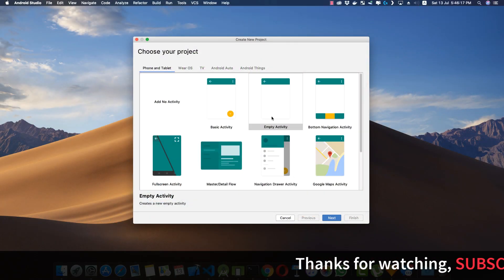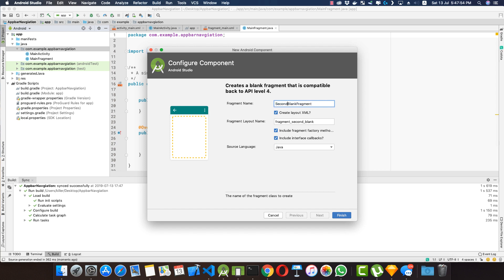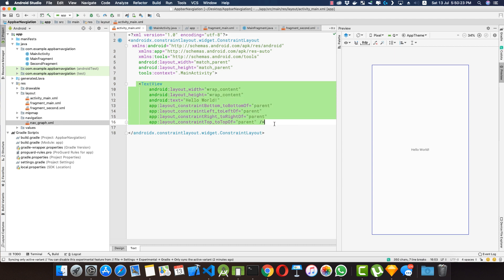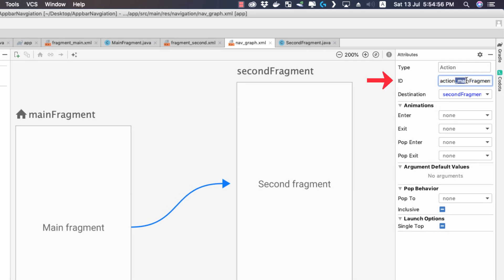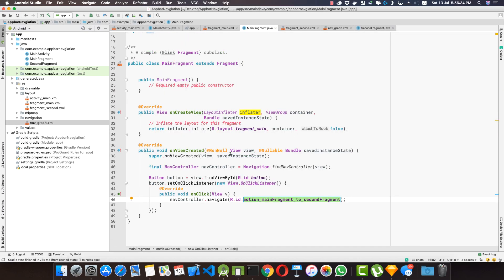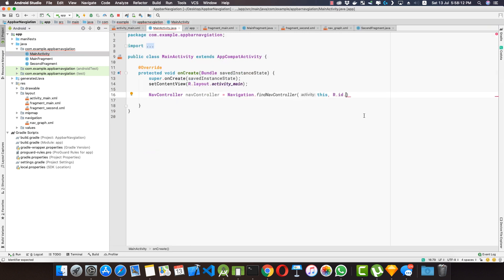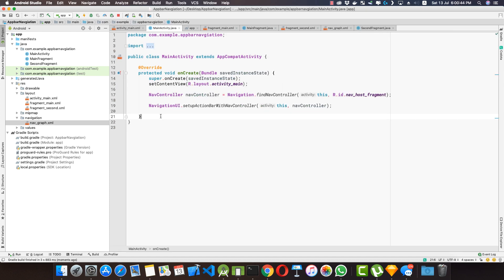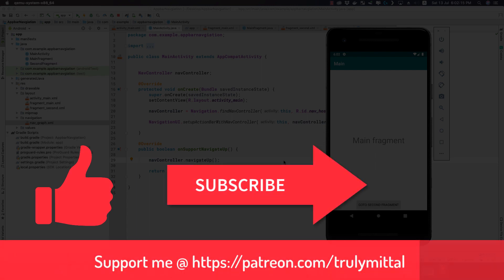Navigation Component and Action Bar | Android Jetpack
In this video I’ll be telling you how to use the Action bar and implement (back or) UP button using the Navigation component in Android Jetpack.